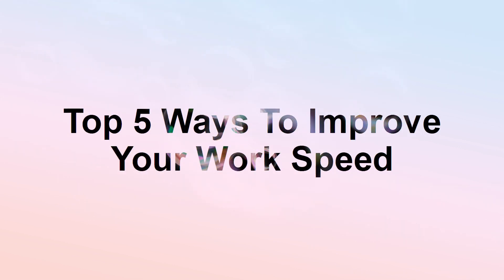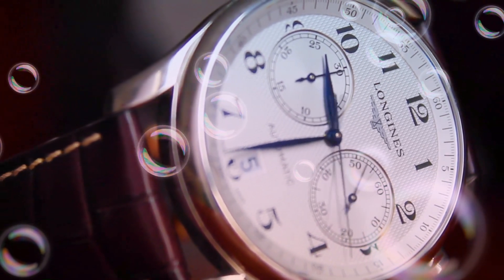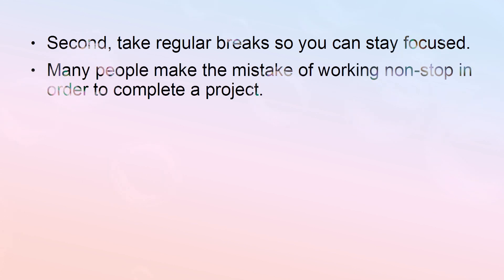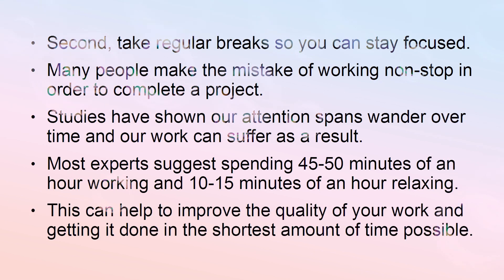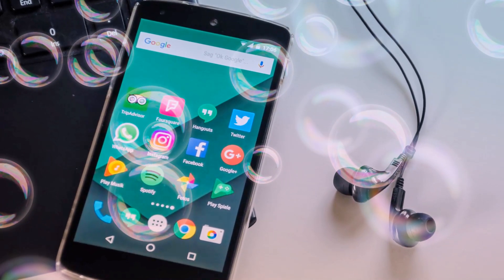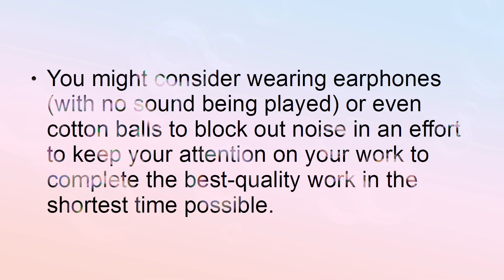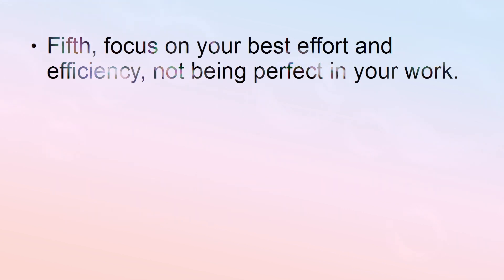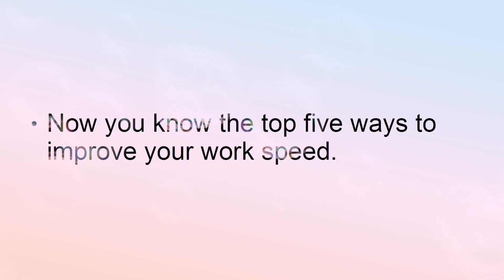Top 5 ways to improve your work speed 👏 💪 👌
Here are the top 5 ways to increase your work speed. Watch and enjoy